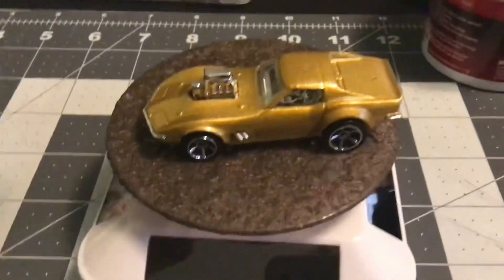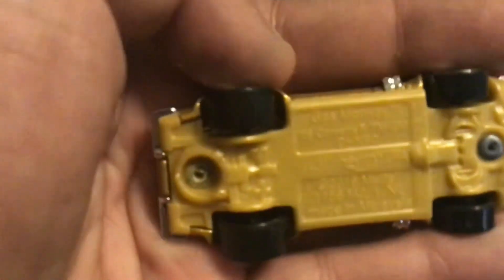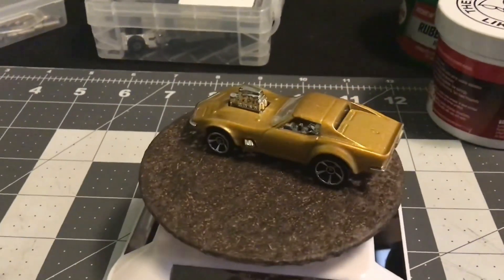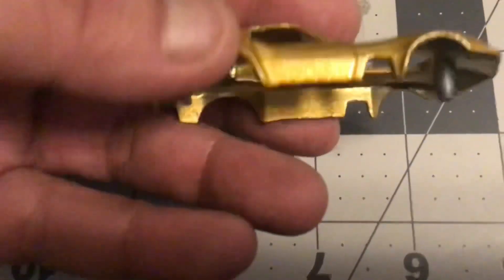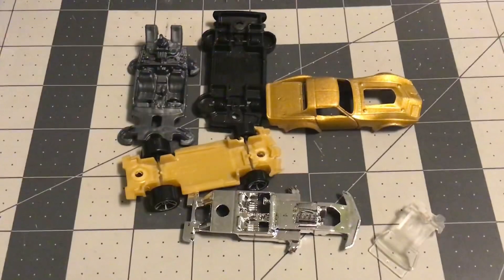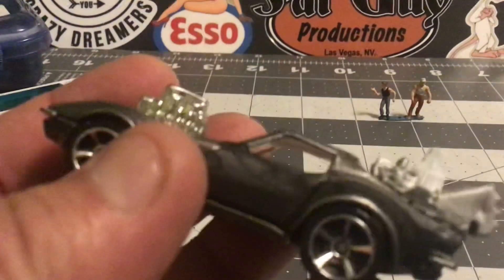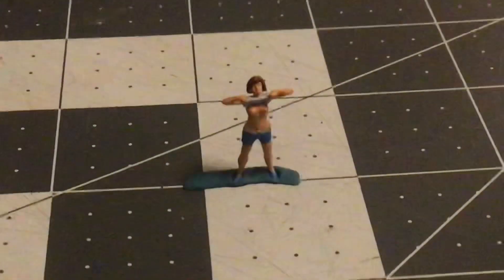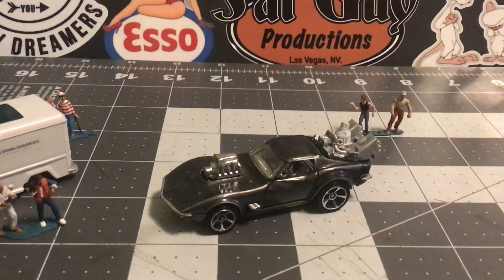Three Blind Mice December Build. Gas Monkey Corvette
Turning a Gas Monkey Corvette into a Back to the Future Time Machine